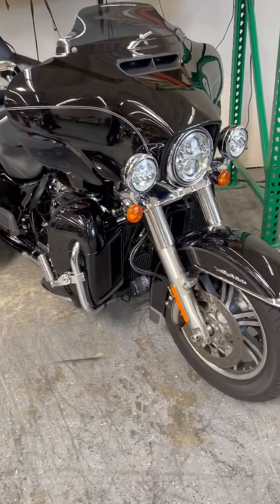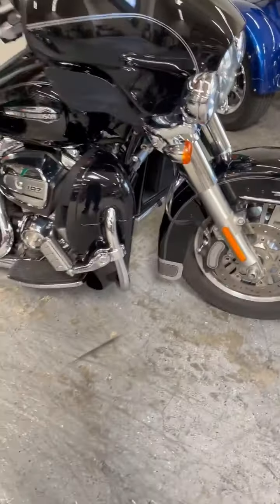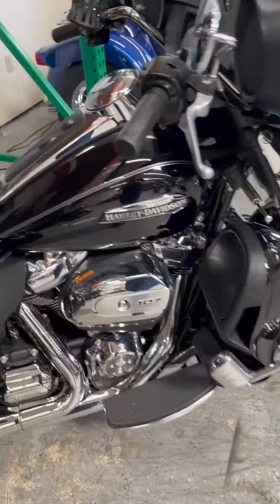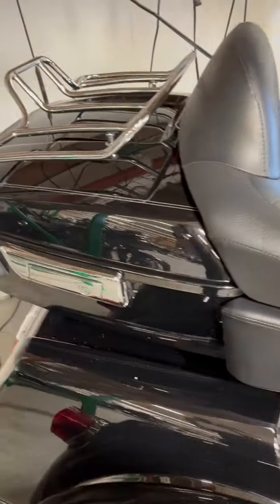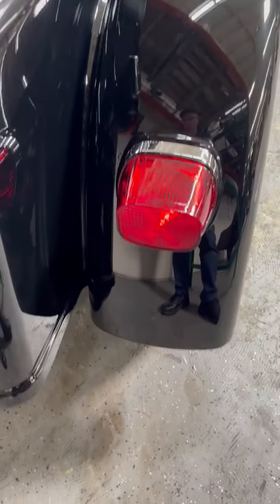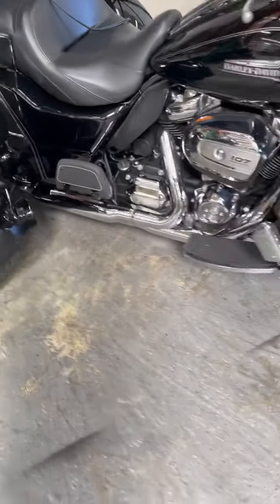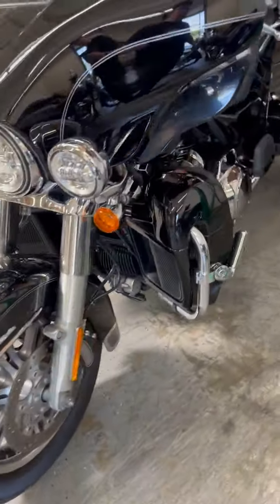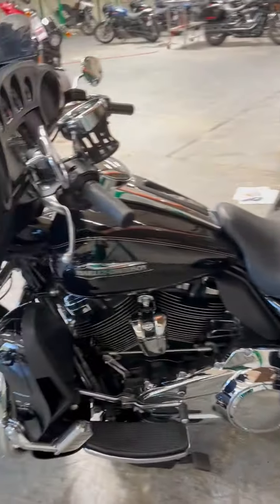2017 Harley-Davidson Motorcycle, Used Tri Glide Ultra, at Biggs Harley-Davidson in San Marcos, CA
2017 Harley-Davidson Motorcycle, Used Tri Glide Ultra.